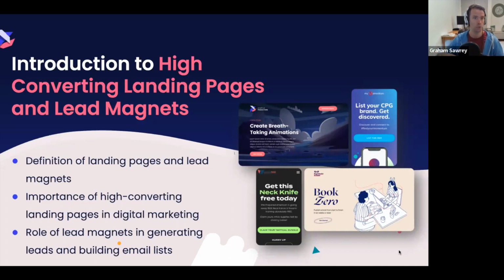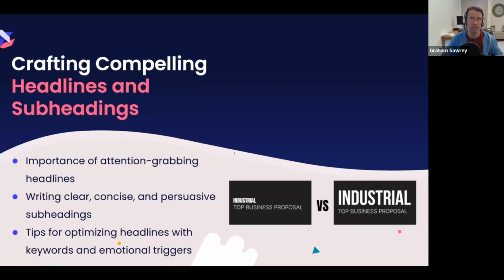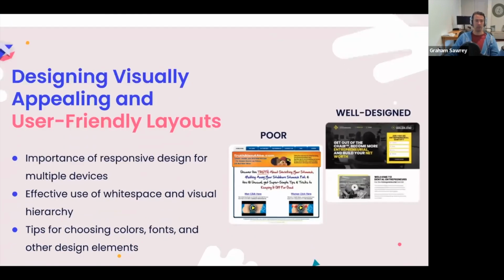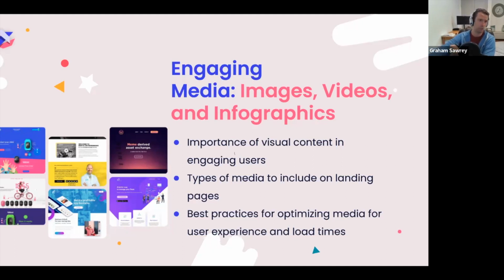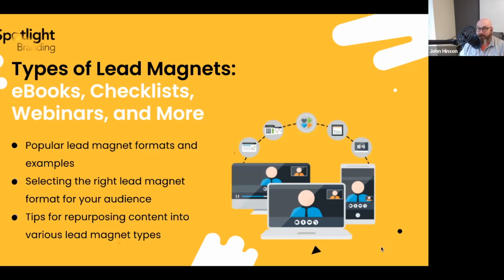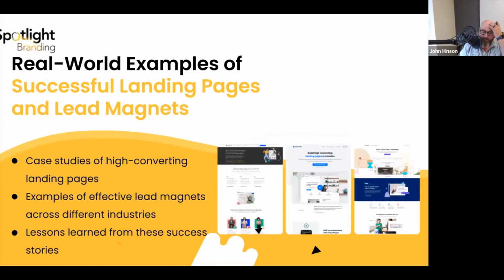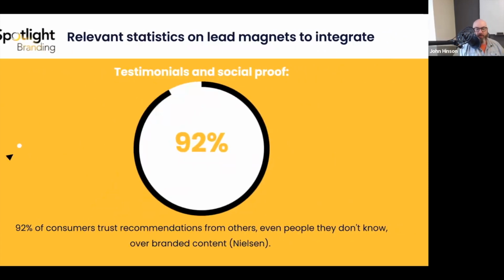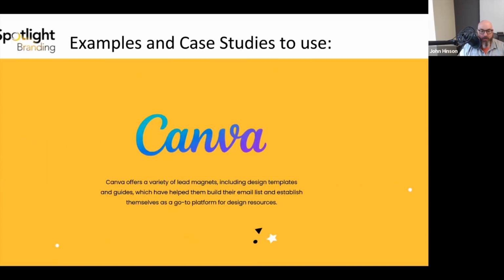Mastering Conversions: Designing High Impact Landing Pages and Lead Magnets for Ultimate Success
Our joint presentation with Pixeltrue discusses how to design landing pages that convert, as well as tips and insight into creating lead magnets people actually want!